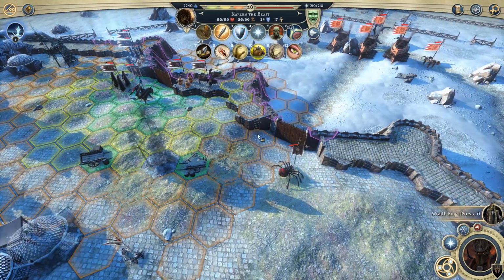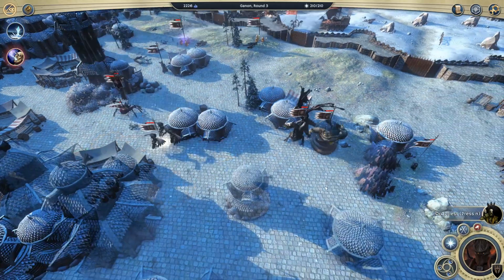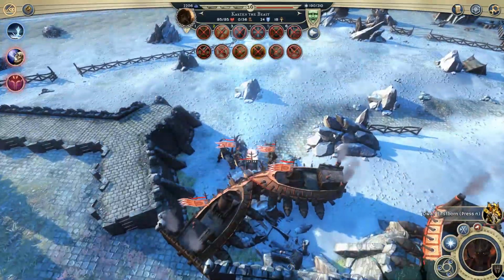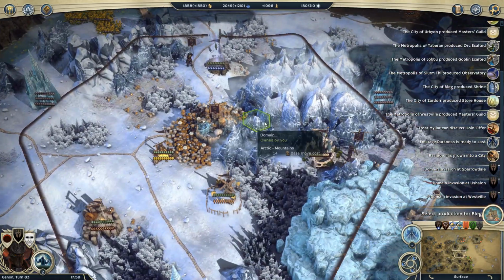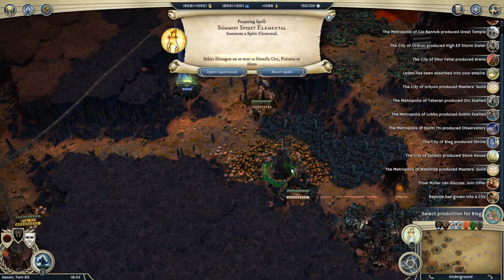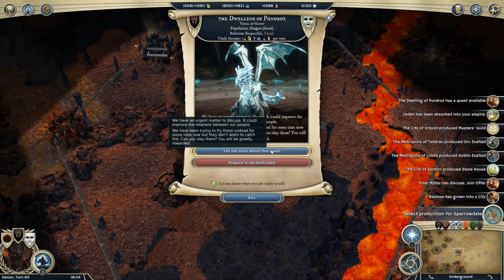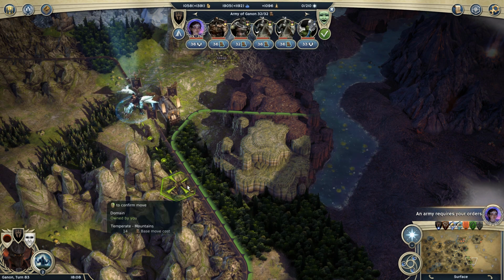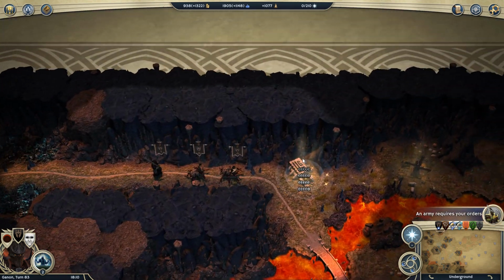Age of Wonders III Advanced Strategy, Episode 5-48: The Bulwark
Welcome to the forty-eighth episode in my fifth Age of Wonders III Advanced Strategy series!

Back to the basics...but harder!  In this series I go solo against a team of five emperor-AI opponents!  Throughout each episode, a special emphasis will be placed on the deeper strategic elements of the game.  These videos are designed to help intermediate and advanced players further develop their skills, but I also welcome suggestions for improving my own gameplay as well.  I hope that this series will be a useful resource for everyone in the Age of Wonders community, so please feel free to share your thoughts and questions in the comments!

In this episode, Karzen and Ferin must once again defend the walls of their isolated city against an onslaught of siege weaponry...but how long can they last before reinforcements arrive?